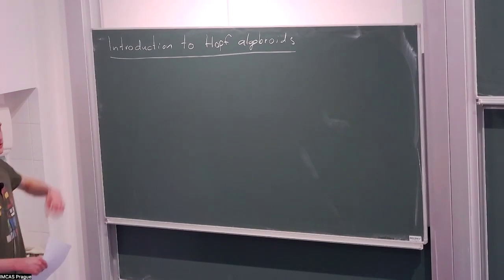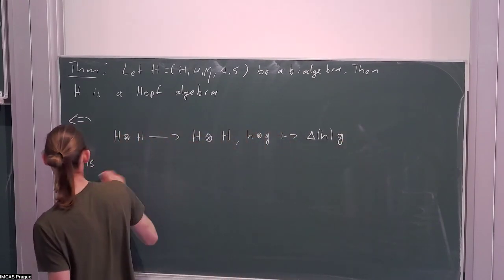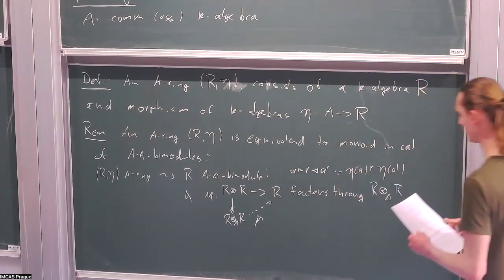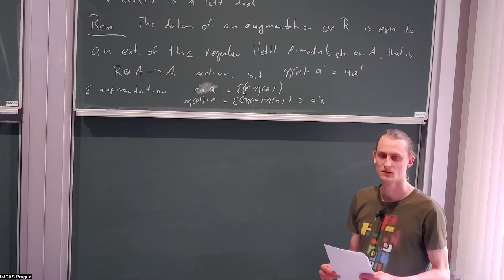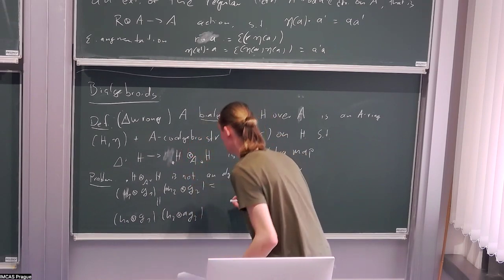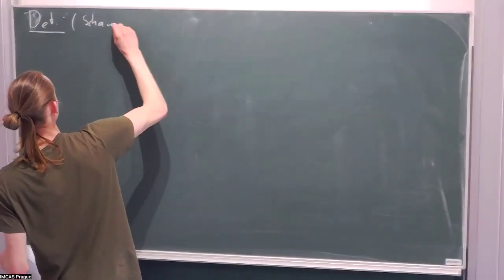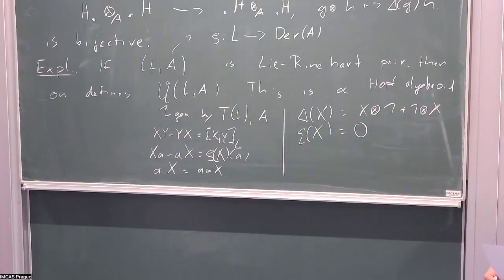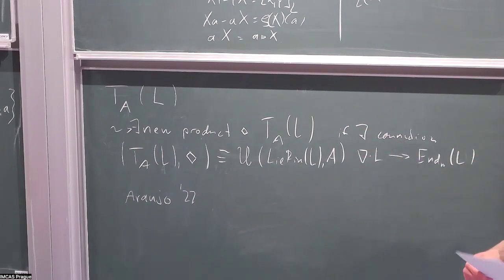Julius Benner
Introduction to Hopf algebroids